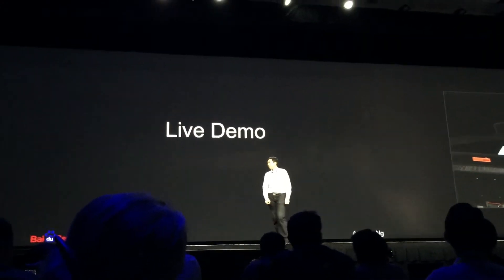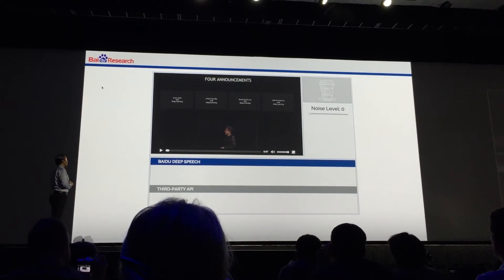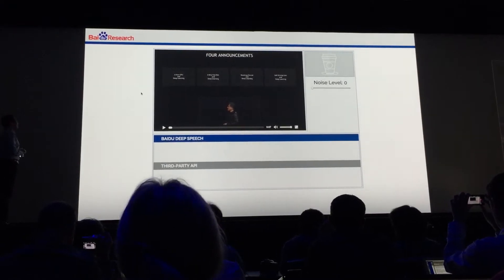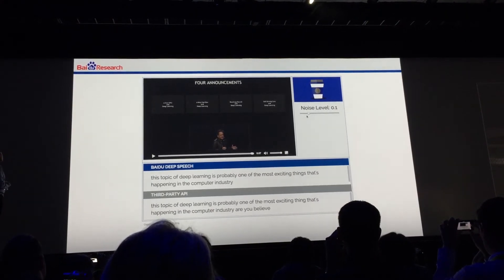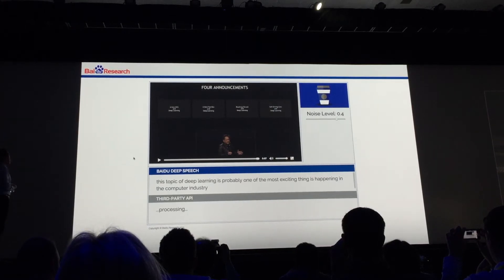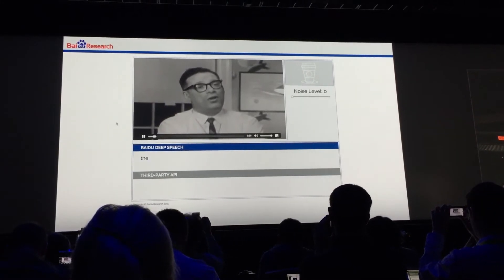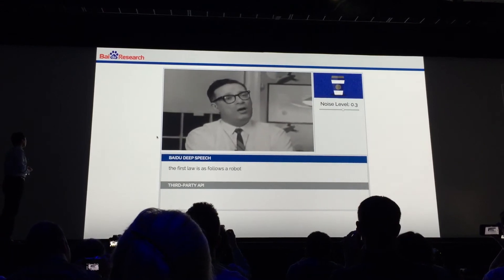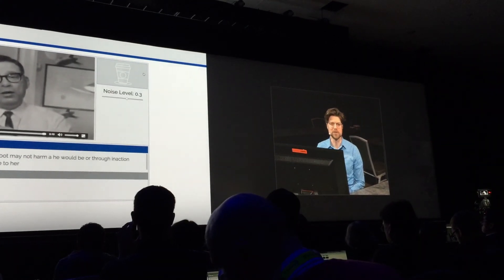Baidu Show Speech Recognition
At NVIDIA GTC 15, Baidu gave a keynote based around the speech recognition technology that they are working on and showed us some examples of how successful their process is, especially in comparison to a third party API that is currently available from other sources.